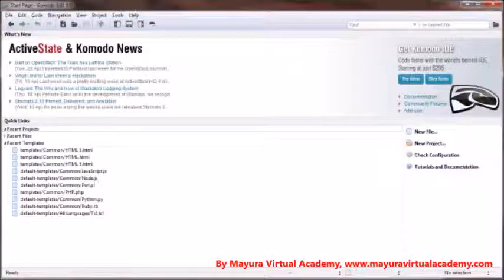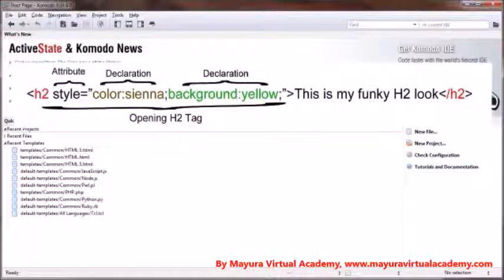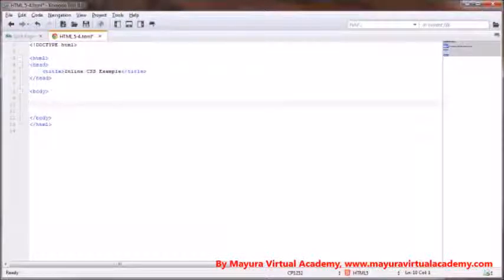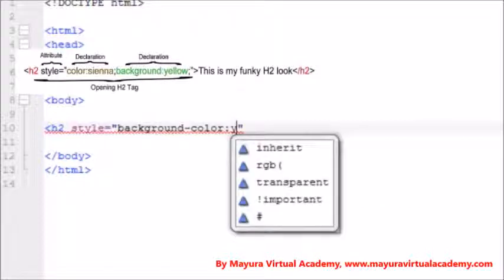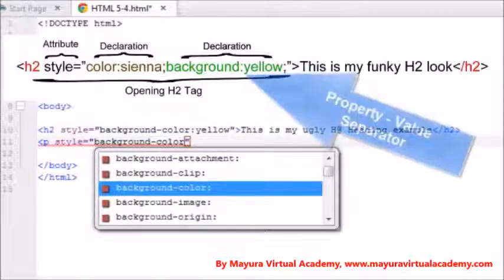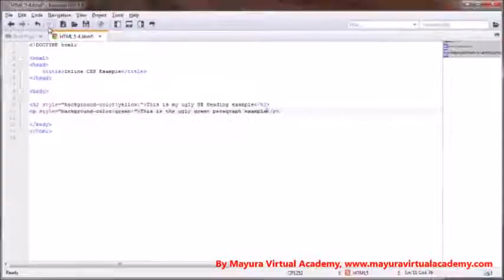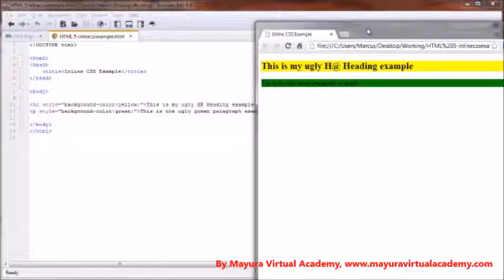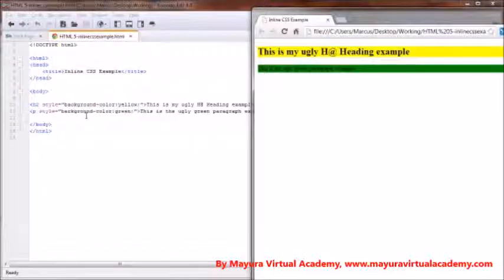3 Inline CSS